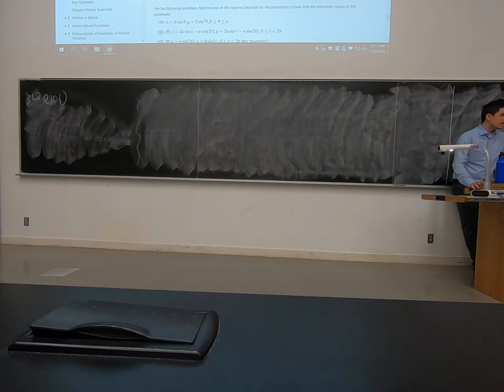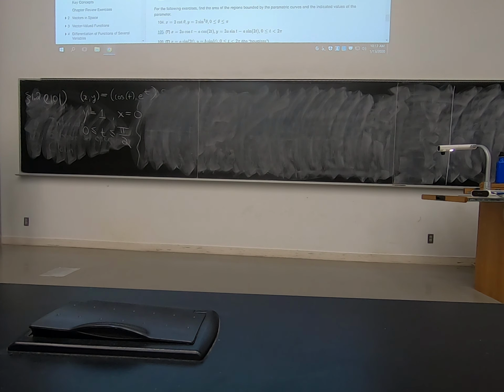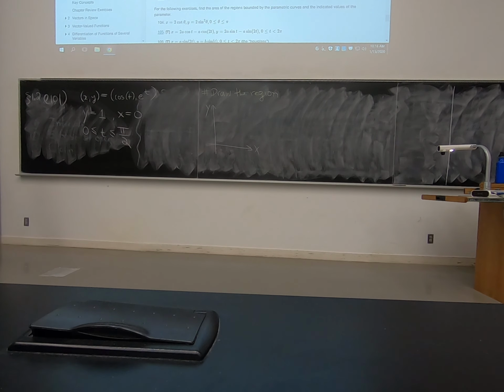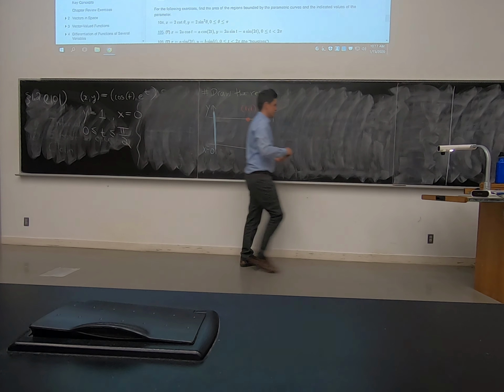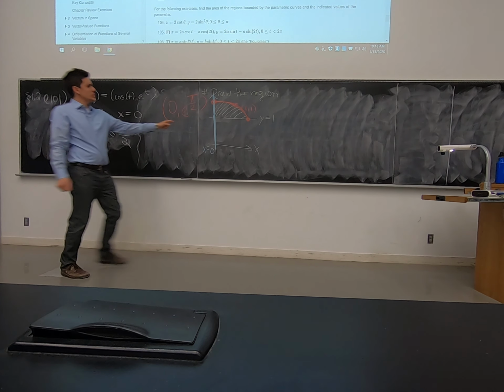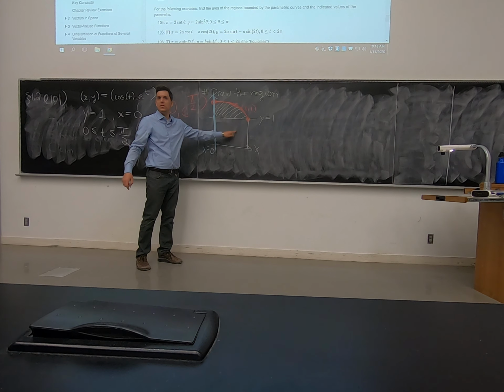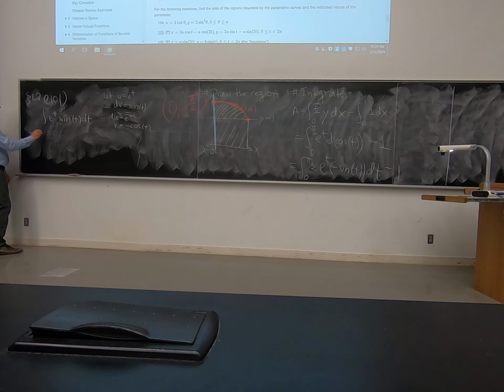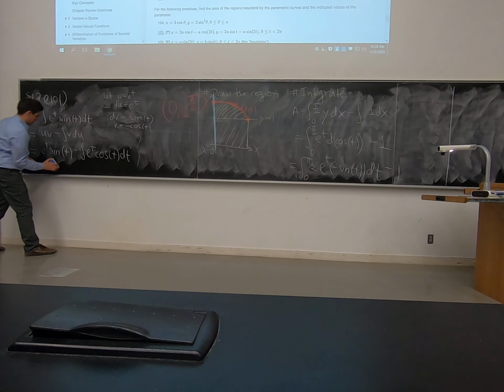MAT 232: Wednesday 2020-01-15 Part 1